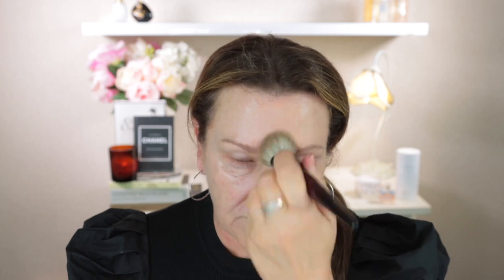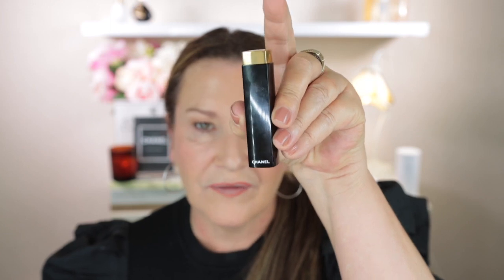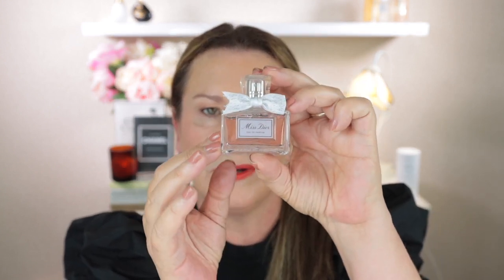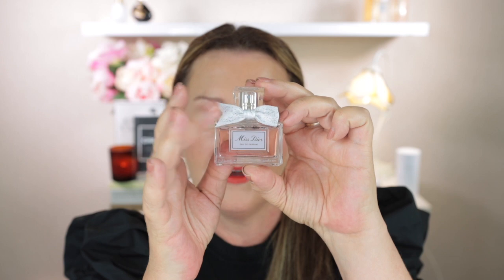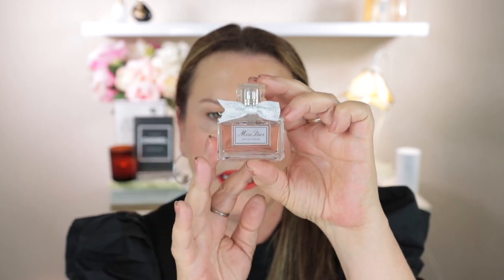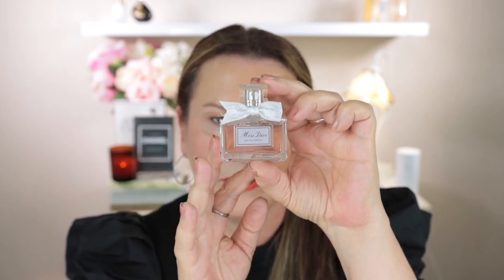GRWM | Everyday Luxury Makeup Look | Chanel | Tom Ford | Makeup Forever | Hourglass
Thank you for watching today's video where I am doing s "shop my stash"  doing an everyday makeup look using products in my makeup collection including: Chanel, Tom Ford, Makeup Forever, Hourglass: See below for each Chanel & other makeup products used:

Bk Beauty Brushes can be purchased here*:

Other Makeup Used in Today's Video:
Hourglass Vanish Airbrush Primer:
Sephora USA

Benefit 24H Brow Setter:
Sephora USA

MAC Paint Pot - Painterly:

Candle in My Video Background:
Diptyque:

Mail:
Tirau 3442
Waikato
New Zealand
or